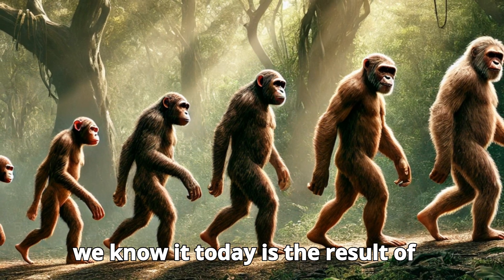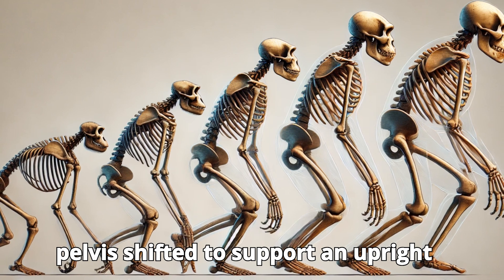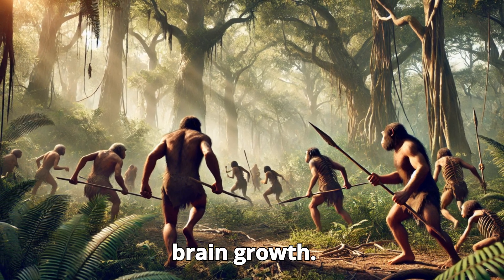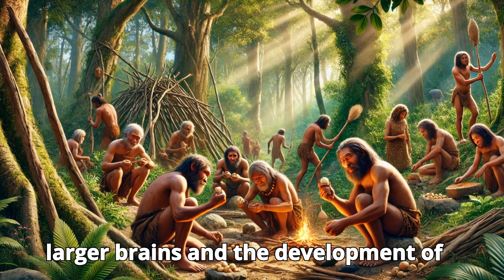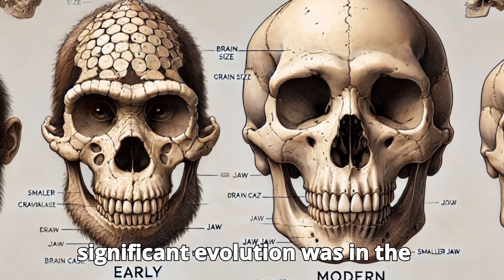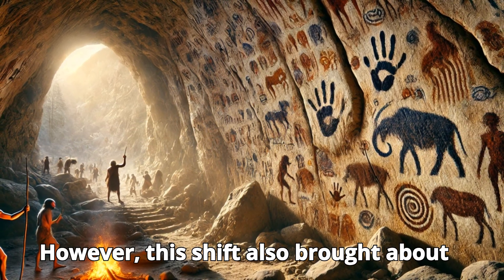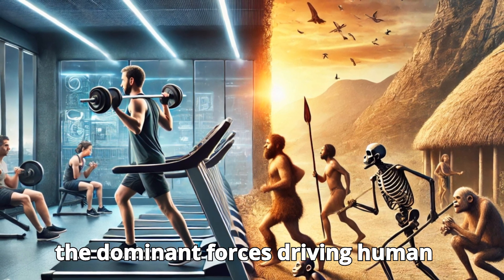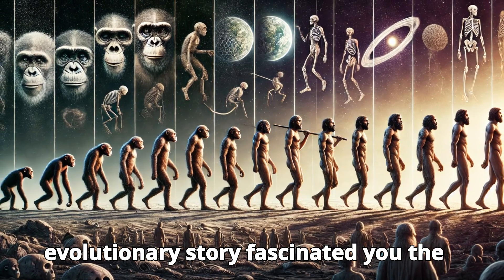How Humans Evolved: The Complete Evolution of Our Species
In this fascinating video, we explore the complete evolution of humans 🧠 from our earliest ancestors to modern-day Homo sapiens. Discover how humans evolved over millions of years, from primitive apes to the intelligent and adaptable beings we are today.

We dive deep into the major milestones of human evolution, including the rise of Homo erectus, the mysterious Neanderthals 🦴, and the emergence of Homo sapiens. Learn about the crucial traits that helped humans survive, adapt, and thrive in changing environments, from bipedalism and tool-making 🛠️ to the development of language and culture.

Join us on this evolutionary journey 🌍 to uncover how we evolved physically, mentally, and socially. Whether you're interested in anthropology, history, or simply the story of human development, this video will provide you with a complete and engaging overview of our species' fascinating origins.

In-depth exploration of human evolution 🧬

Fascinating facts and insights into our ancient ancestors 🌿

Learn about the key factors that shaped Homo sapiens into the species we are today